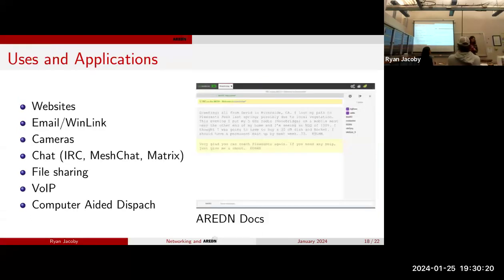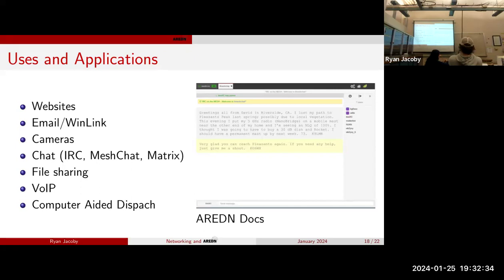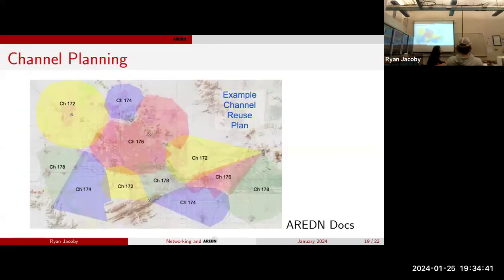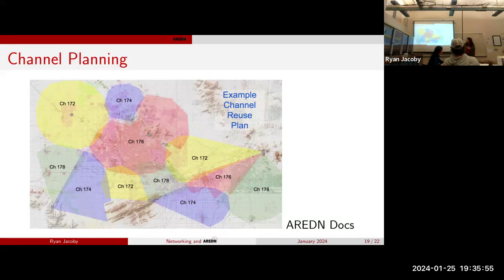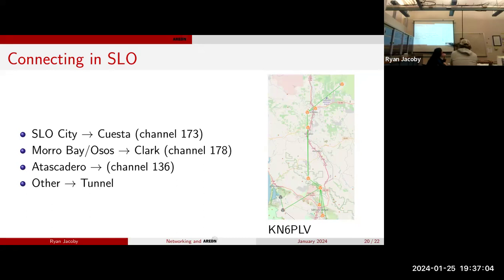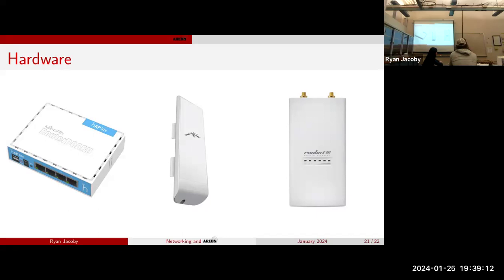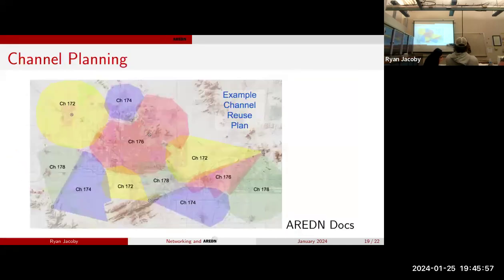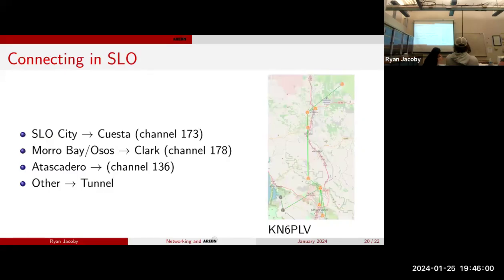Winter 2024 - CPARC General Meeting 2 - Networking and AREDN with Ryan KN6REG (2nd half)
1st half never got recorded - about TCP and networking fundamentals